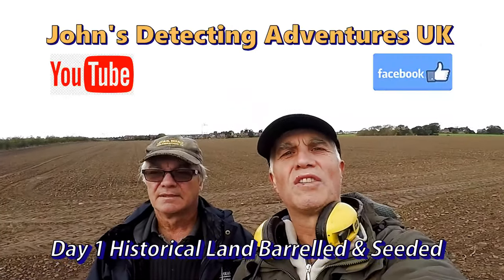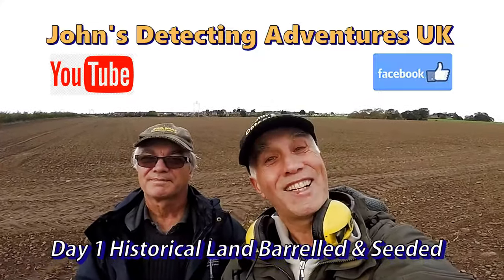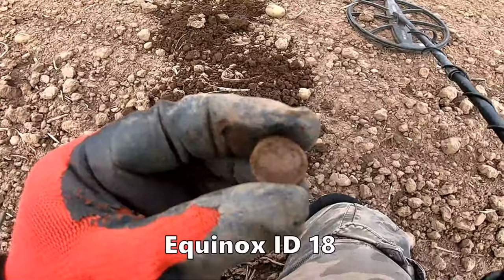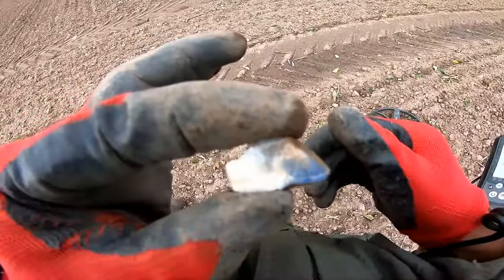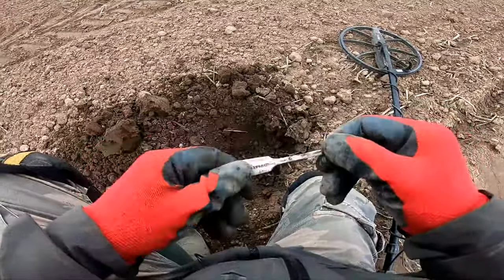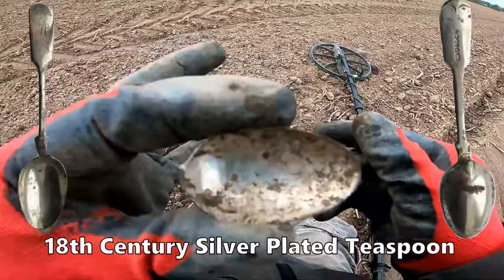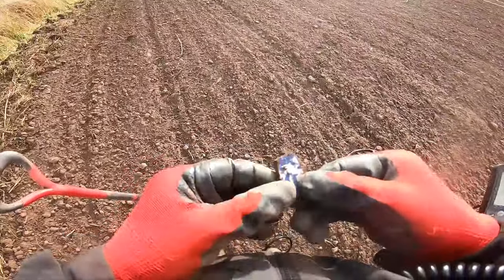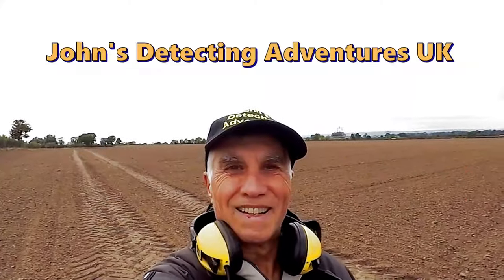Ancient Silver Surfaces But What is its Age & What other History Have I Found?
I am metal detecting on ploughed land where roman, medieval people have waled all around.. Its another exciting day of metal detecting and finding distory, with the a great end of day history count up. I metal detecting with my Minelab Equinox 800 metal detector which as the 15 inch seach coil
I usually detect with my friends  Michael Jackson, Stuart Midgley, Carl Midgley Owner Spin A Disc Metal Detector UK, Dave Rice & brother Ken Bradbury I do show ID Target numbers on whichever metal detector I am using.